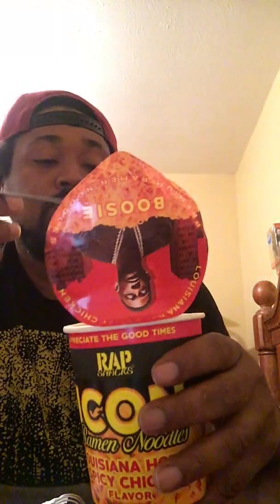Master P Rap noodles review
I appreciate Master P and Romeo bringing these to Dallas Texas for me to try. Here is my take on them